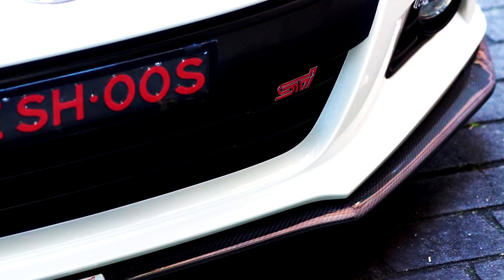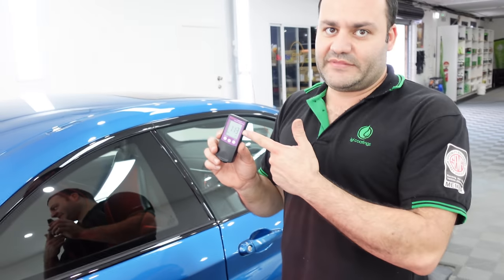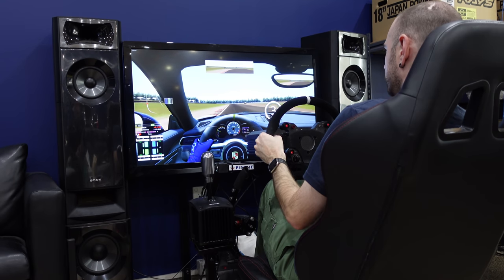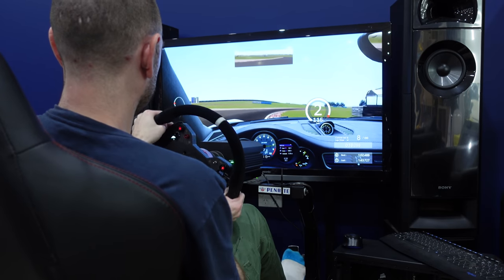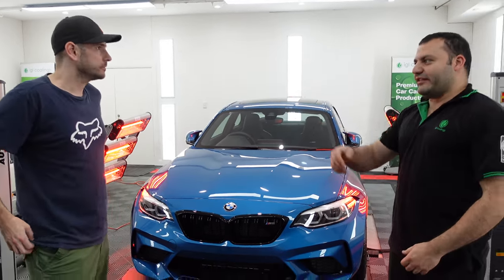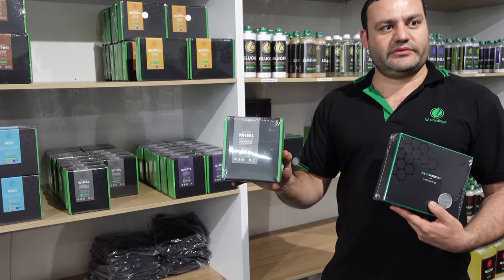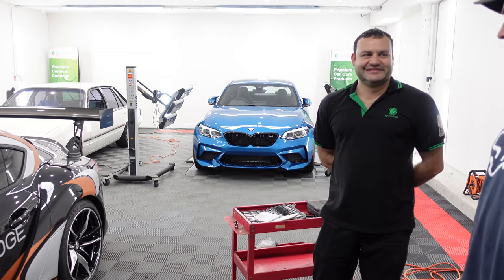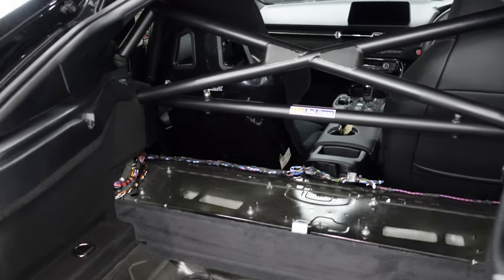Ceramic Paint Protection for the M2 Competition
In today's VLOG we head down to Leading Edge Detailing in Sydney to have the new BMW M2 Competition coated with Ceramic Paint Protection. Come along for the ride as we check the place out, learn a thing or two about how ceramic protection works, and set some lap times on Leading Edlge's sim setup.

Thanks to Ayman and the team at Leading Edge detailing for letting us look over their shoulders while they worked on the car. Check them out at: